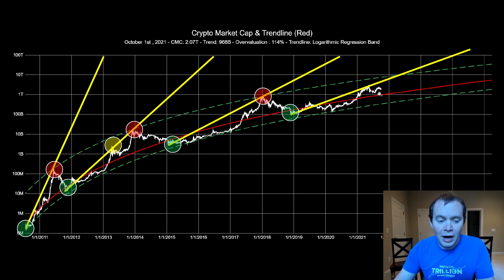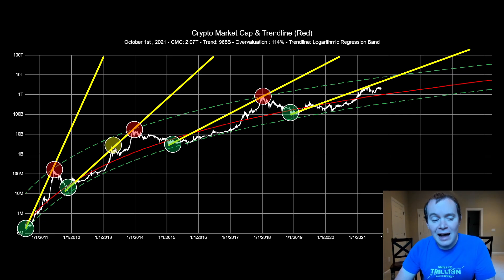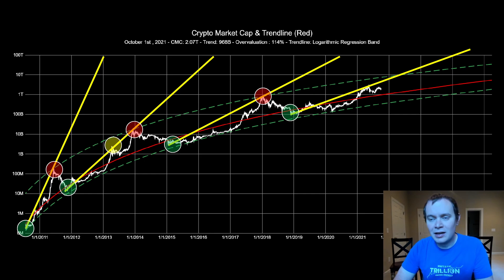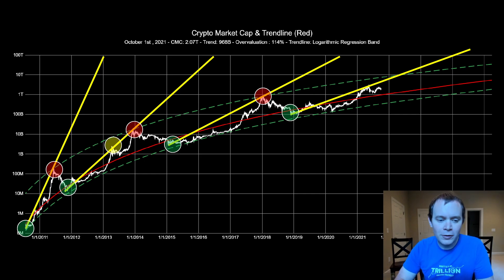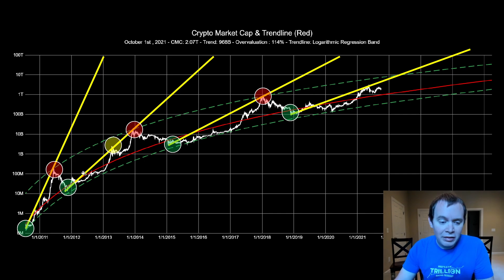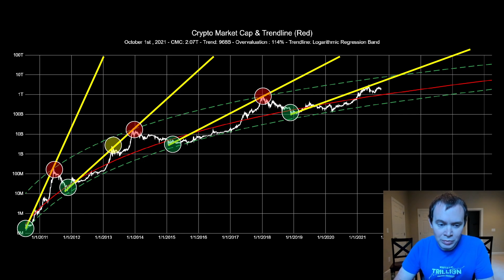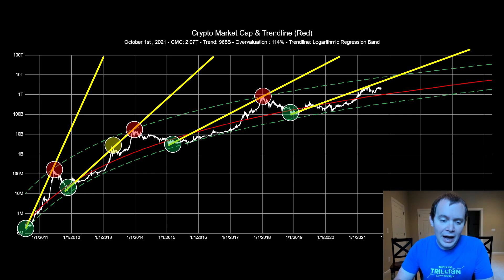Bitcoin: The Beauty Of Mathematics (Part 16)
Time for an update on our Bitcoin: The Beauty of Mathematics series, which is actually an analysis on the total cryptocurrency market capitalization by comparing it to our fair value logarithmic regression trend line. No model will tell us exactly when/where the entire asset class will peak, but hopefully it gives us some insight into what is realistically possible. Where do you think the price of Bitcoin is headed?

Into The Cryptoverse NFT:

“Missions to the moon can be delayed. Sometimes you just have to play chess and hodl.”

After several requests, we’ve made this the first “WINNING!” NFT, in collaboration with Luke Dillon.

More from this collection to be released soon!

There are 500 copies of this Into The Cryptoverse NFT. All copies not sold by 12 PM EST on October 4th will be burned.